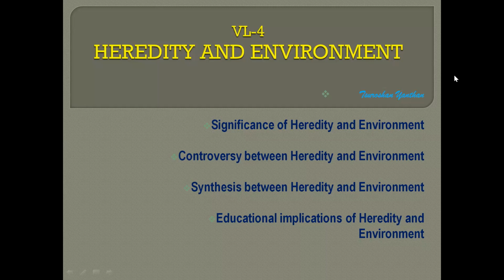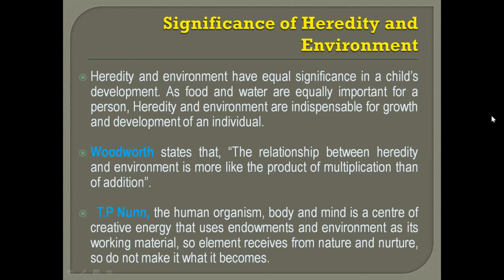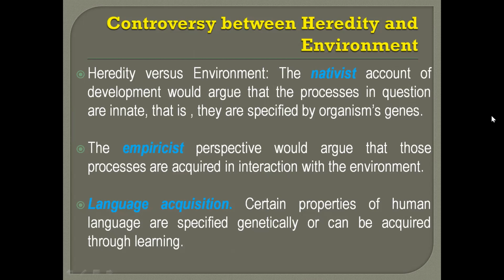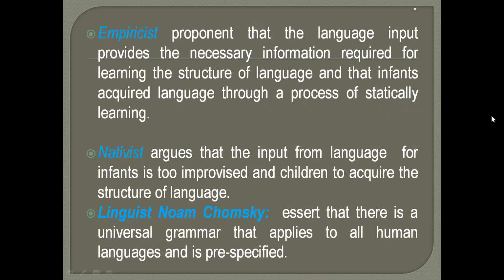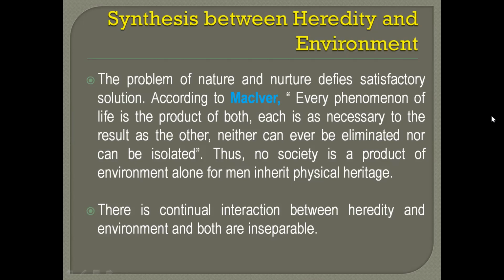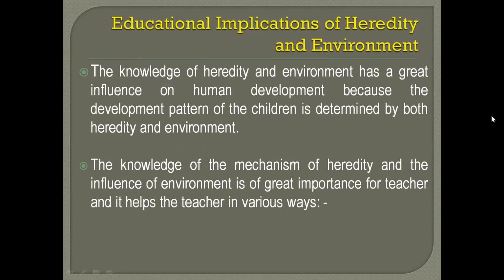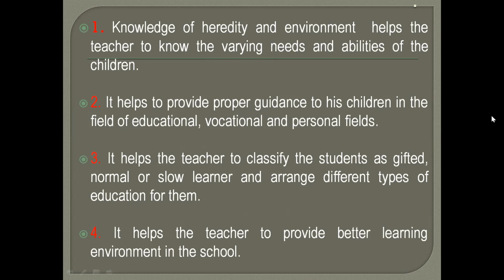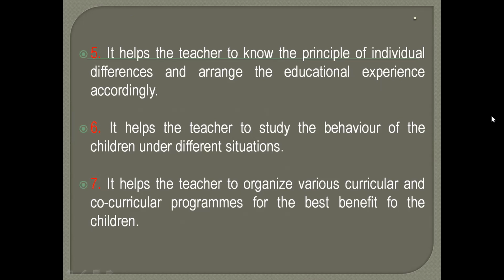Heredity and environment